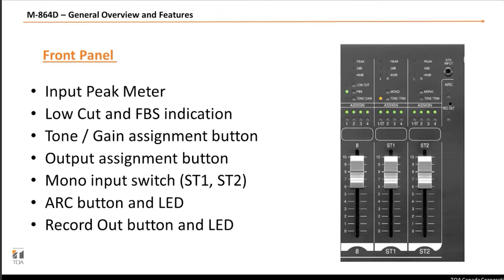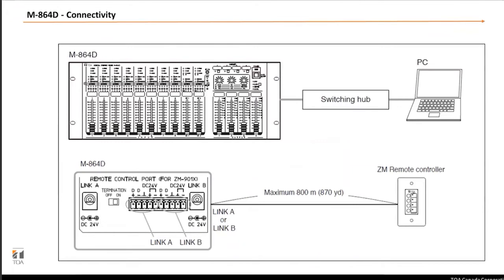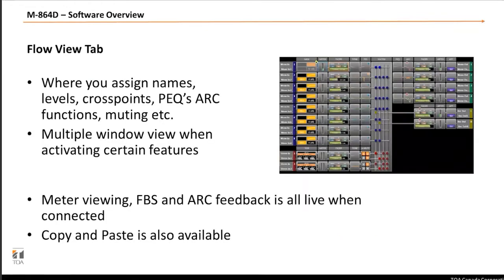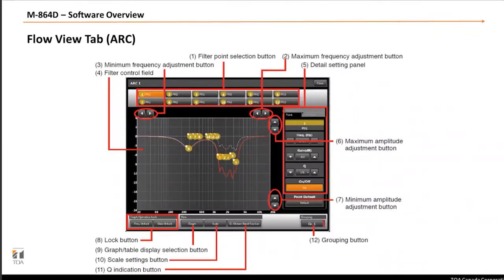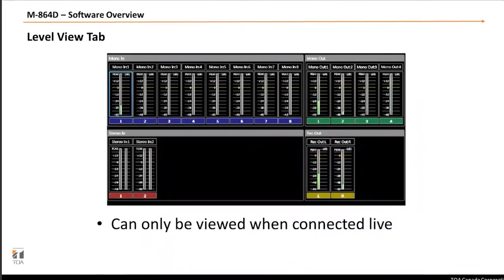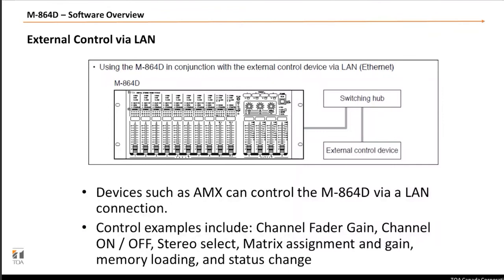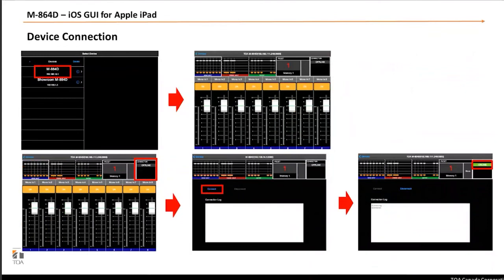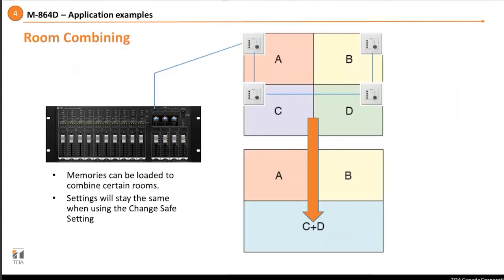TOA Canada - M-864D Digital Stereo Mixer What it can do for a Sound Solutions, Training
The M-864D digital stereo mixer maintains the basic functionality and operability of its predecessor, but adds such versatile features as analog-feel fader operation, 8 monaural and 7 stereo input channels, and remote controller operation. TOA has made the clear sound achieved by its proprietary resonance control technology available for use in hotel banquet rooms, multipurpose halls and other facilities that host events of various types.